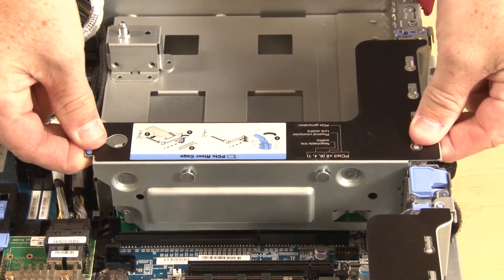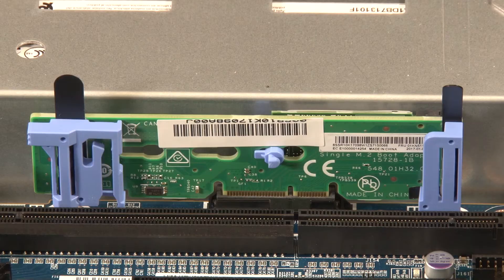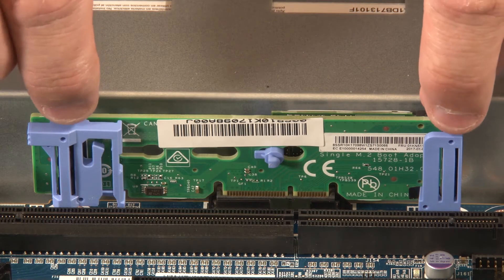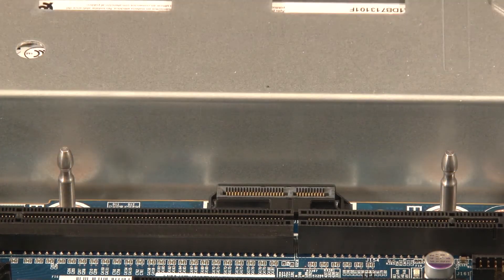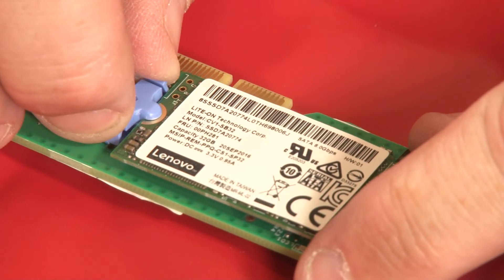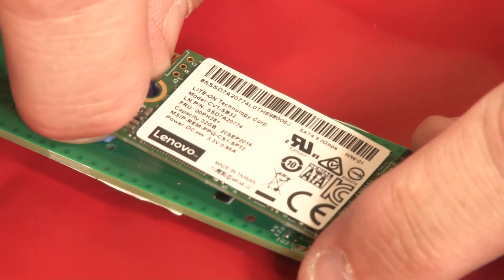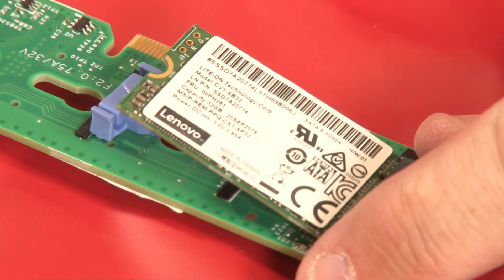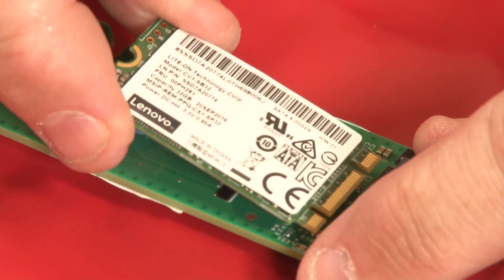Lenovo ThinkSystem SR550 removing an M.2 backplane and drive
This video introduces the procedure used to remove an M.2 backplane and drive from the Lenovo ThinkSystem SR550.